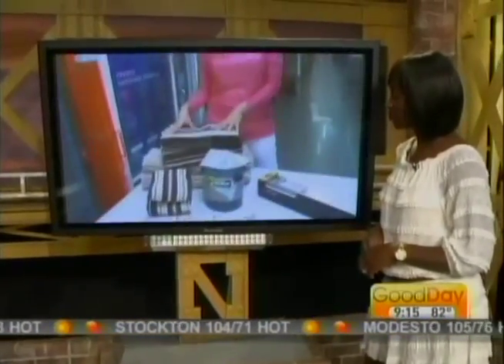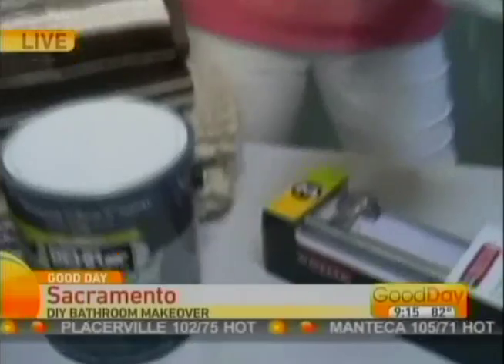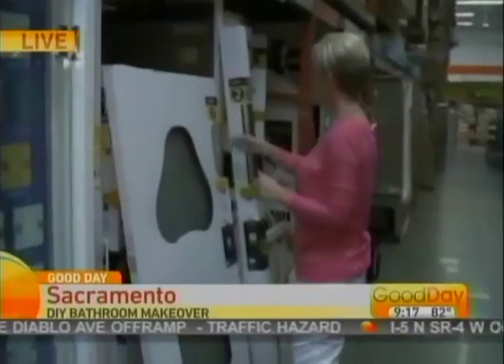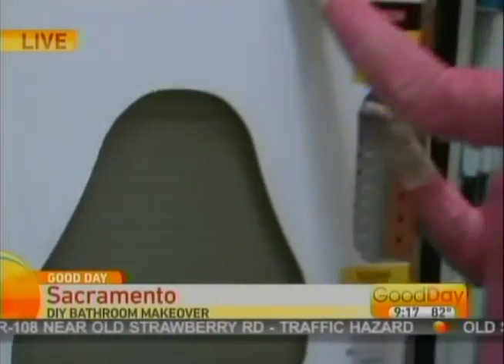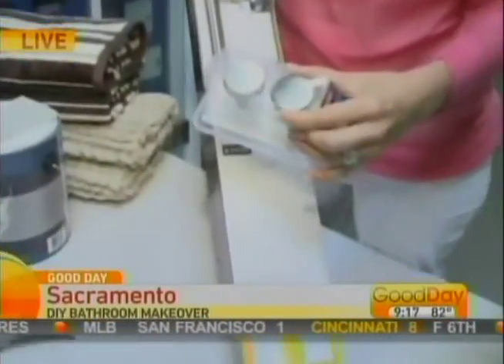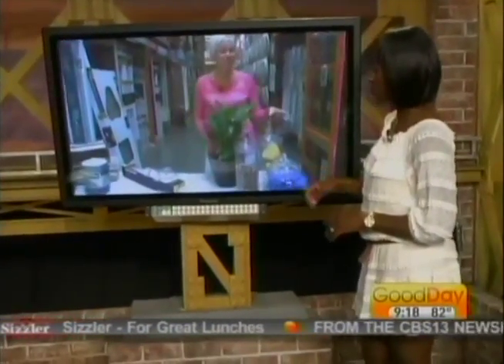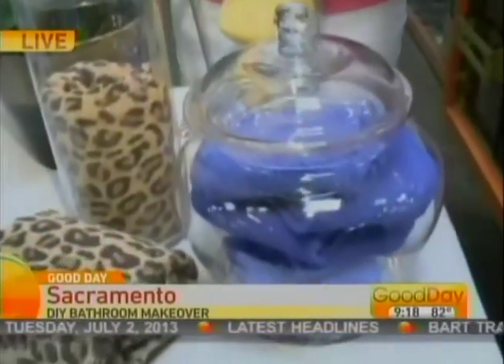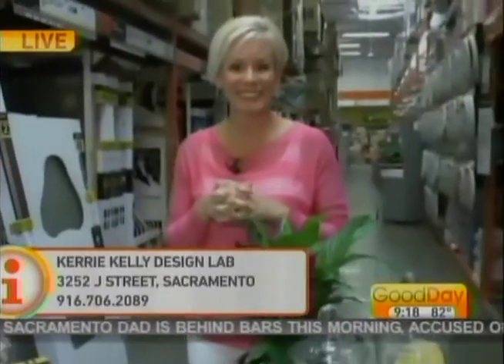Easy as 1,2,3 Bathroom Remodel Tips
Learn about how it is as easy as 1, 2, 3 to remodel your bathroom from designing your shower door to updating your accessories, featuring Designer Kerrie Kelly